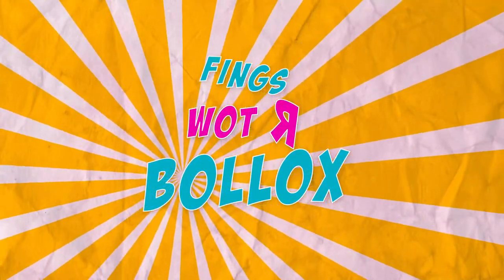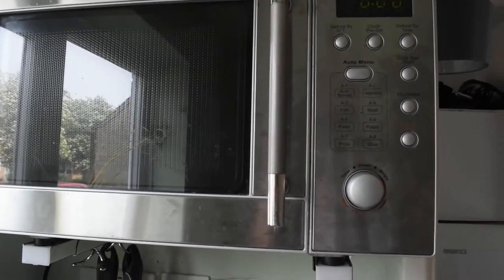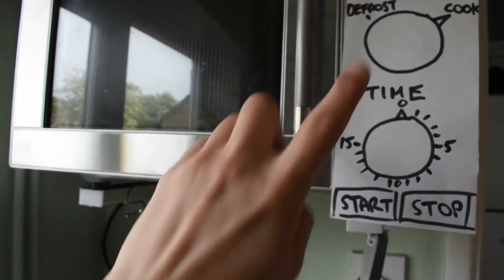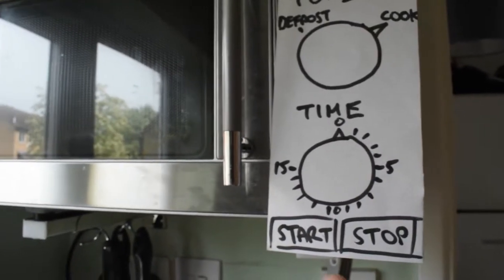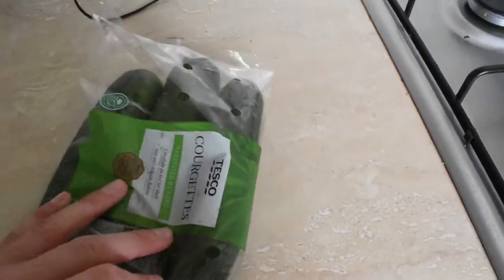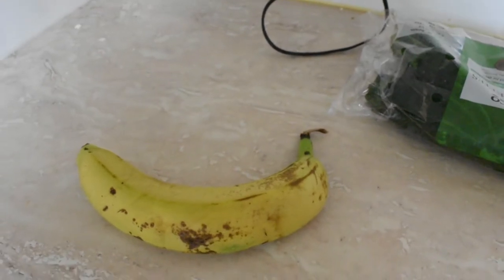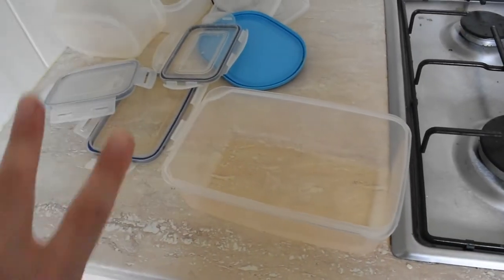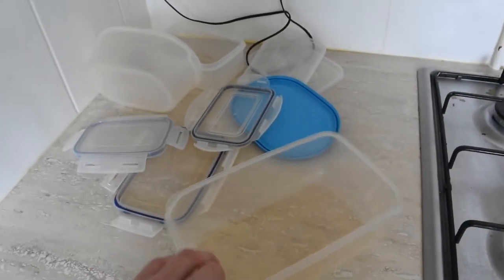Fings Wot R Bollox: Really annoying things in life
Brand new series!

Mostly me ranting about things in life which should really be better.

I am so very sorry.

In this episode:
- Microwave user interfaces
- Excessive fruit and veg packaging
- Non-matching Tupperware containers